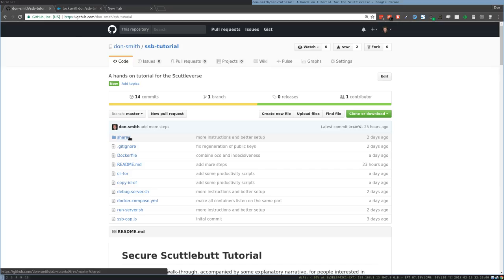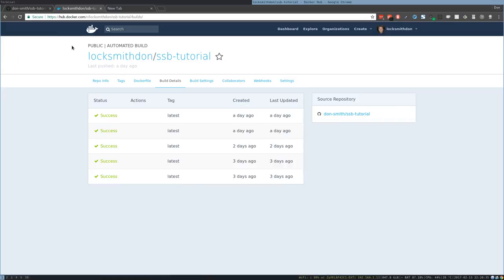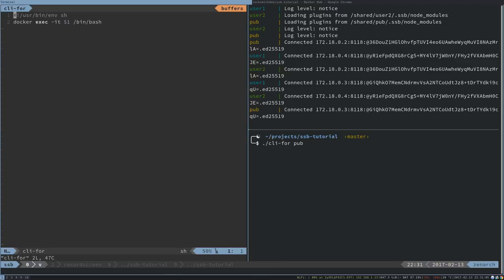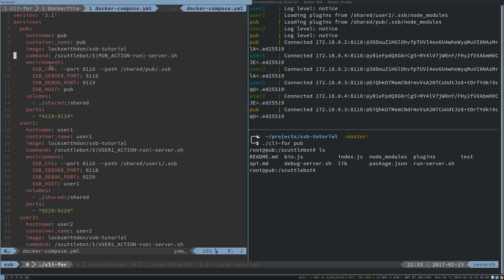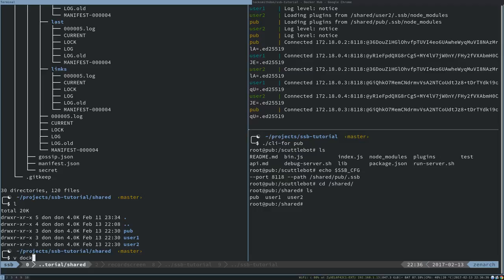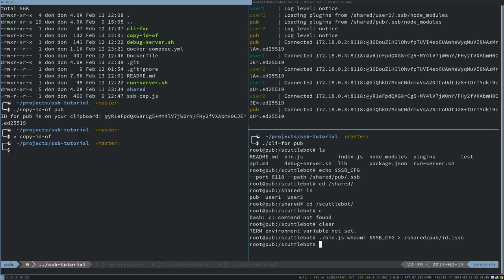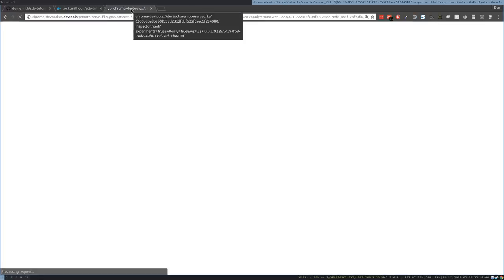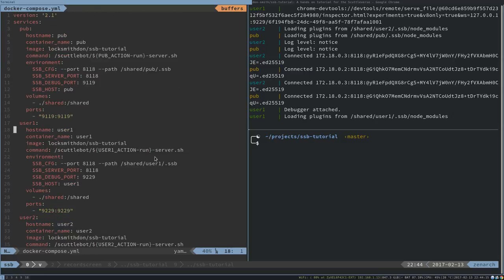SSB tutorial progress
A screencast to show the current progress of my SSB tutorial. Basically it's just the Docker environment and some scripts at this point. But it is possible to use Chrome debugging tools to debug the server running inside the container.